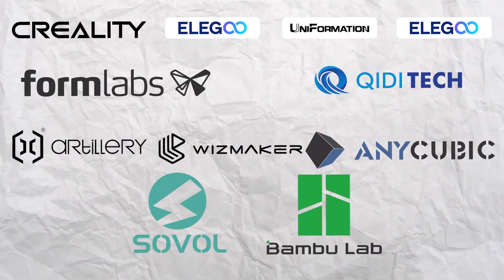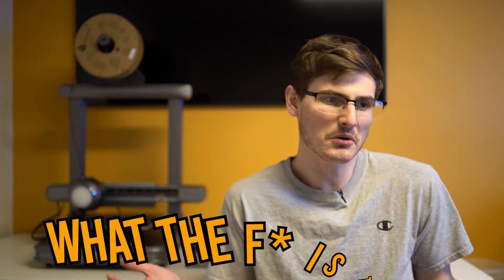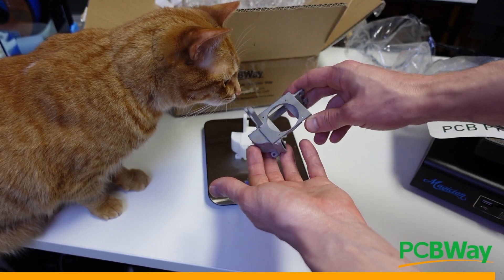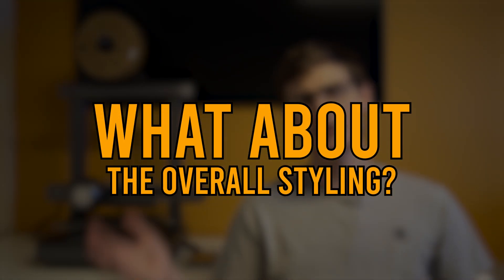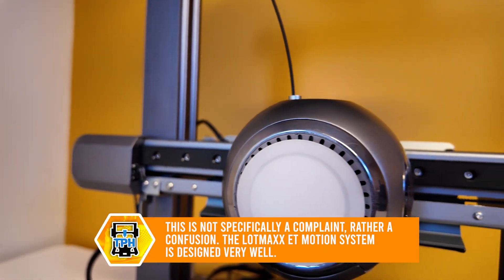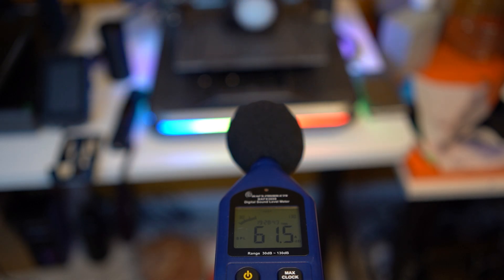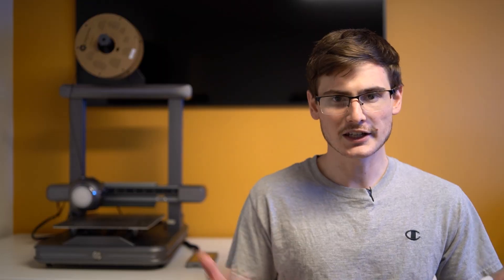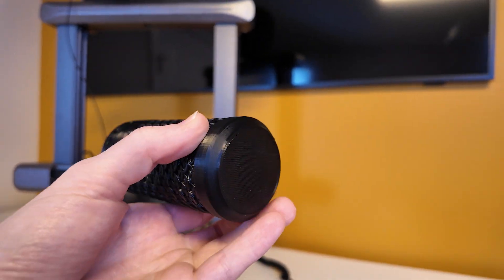I found the Gen Z's Dream 3D Printer - LOTMAXX ET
Explore the LOTMAXX ET, a 3D printer that seems to leap straight out of the future with its LED-laden design, appealing to the Gen Z aesthetic. While it impresses with its speed and performance, find out why it might not be the perfect choice for everyone in our first look.

0:00 Introduction
1:12 Extra Information
2:11 LOTMAXX Gen Z LEDs
3:03 The Overall Styling & Design
4:13 Odd Design Choice: Performace Printer or Toy?
4:51 Nail In The Coffin
5:42 LOTMAXX ET Not Ready for Prime Time
6:56 Final Throughts

💬 Leave a Comment: Do you like the LOTMAXX ET?!?